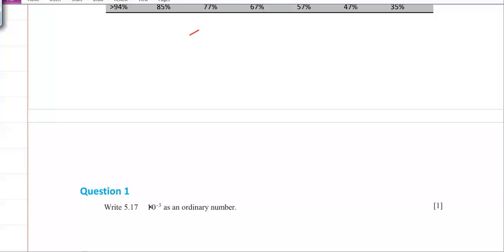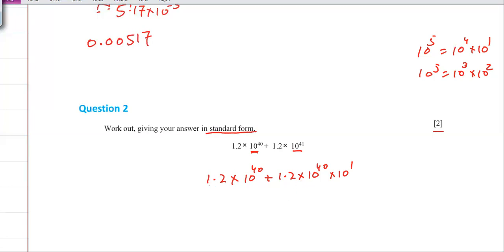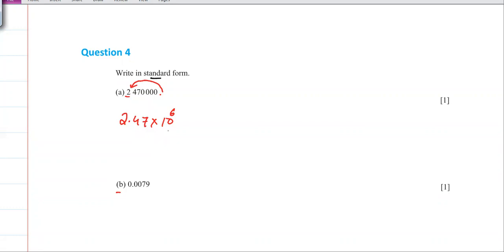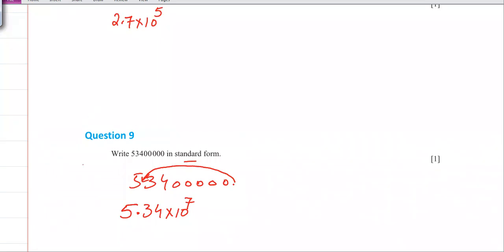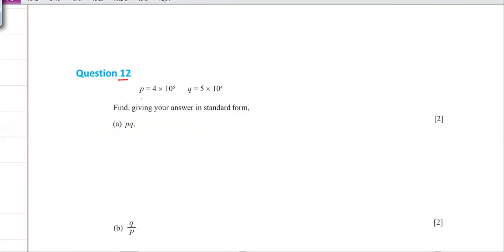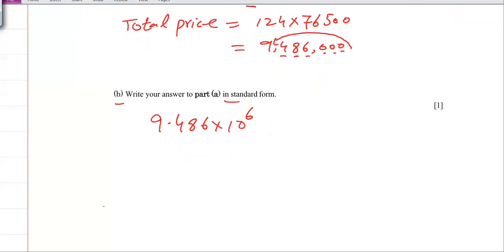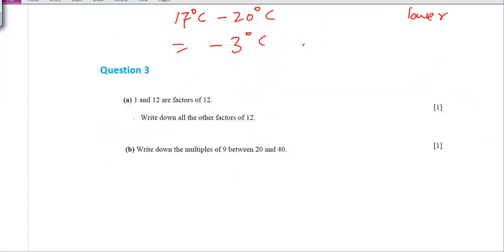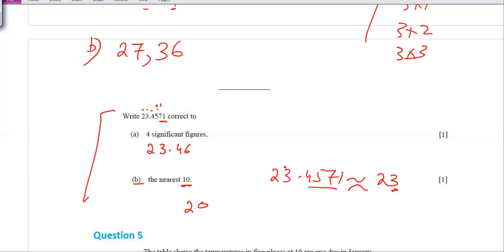IGCSE 0580/Cambridge/Numbers/Standard form worksheet solution part 1